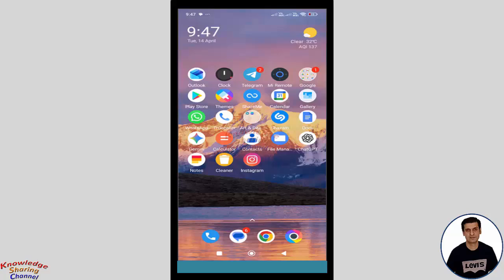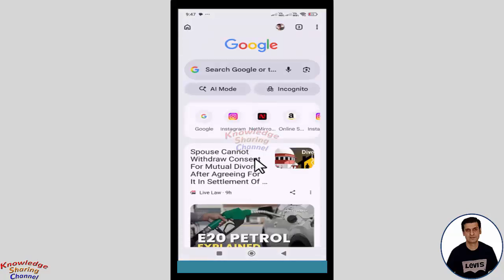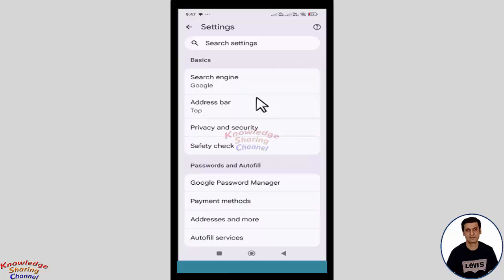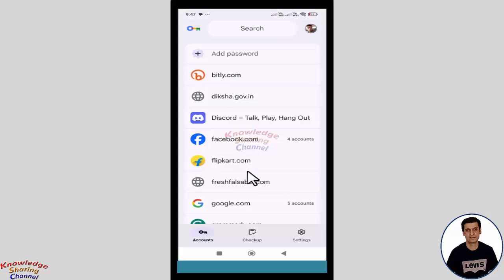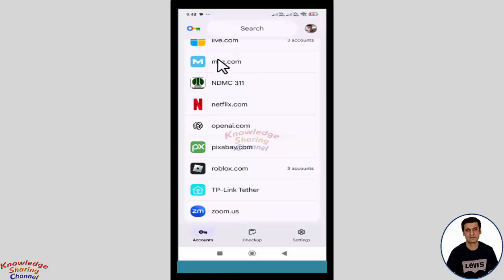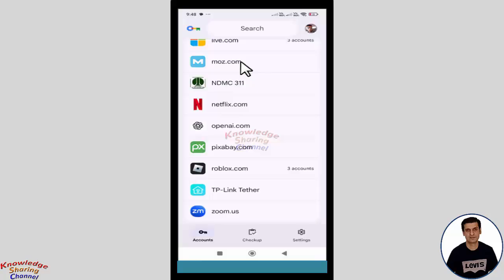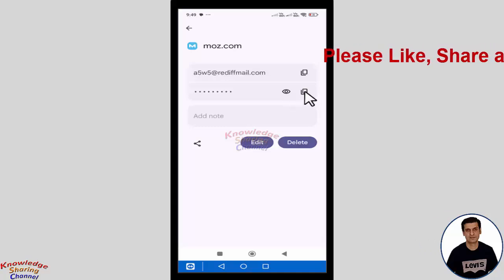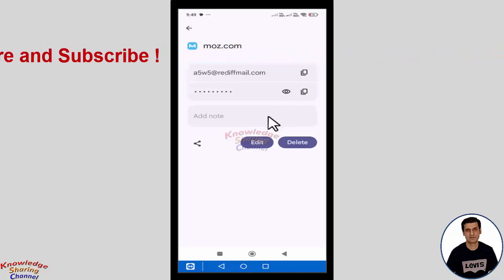How to Find all Password in Phone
In this video we have shown How to Find all Password in Phone Step by Step